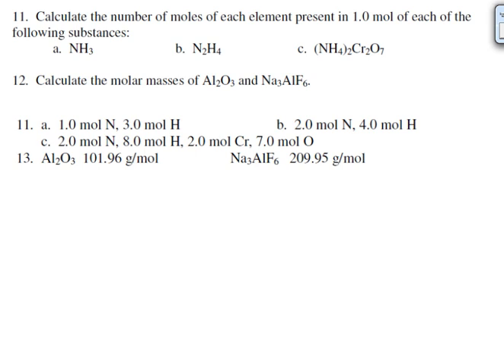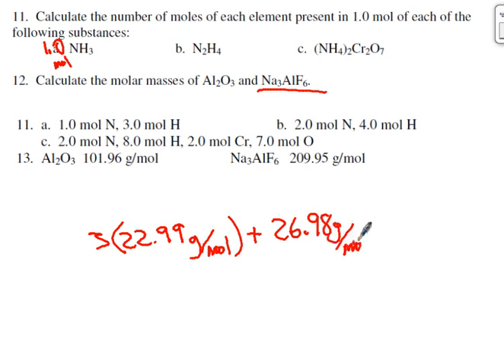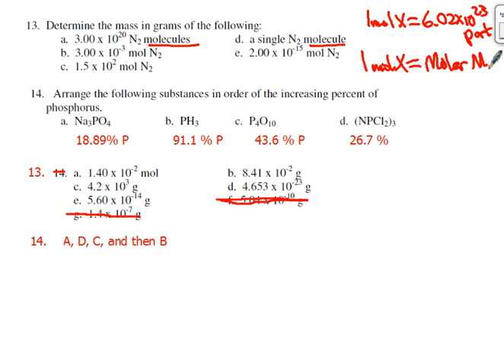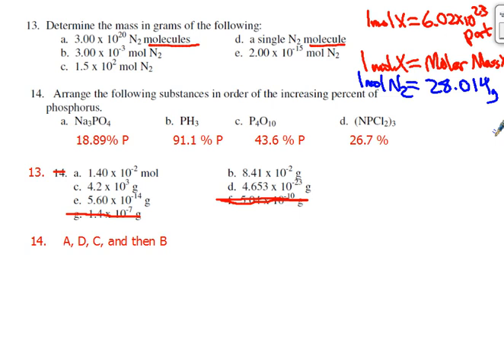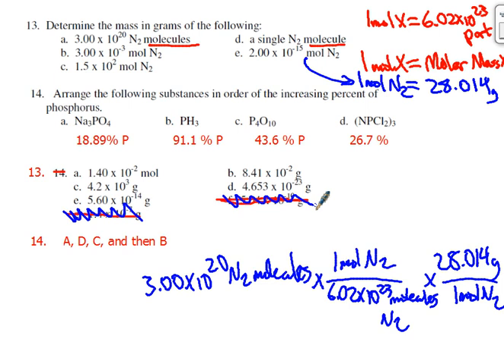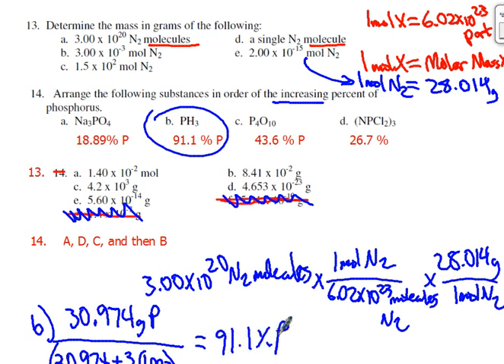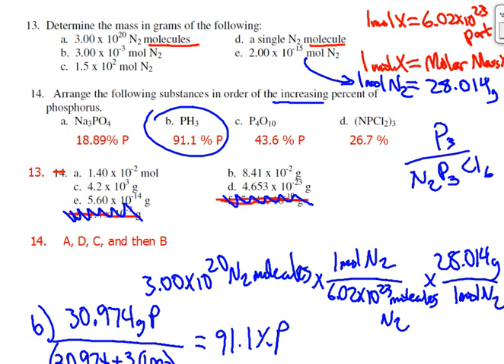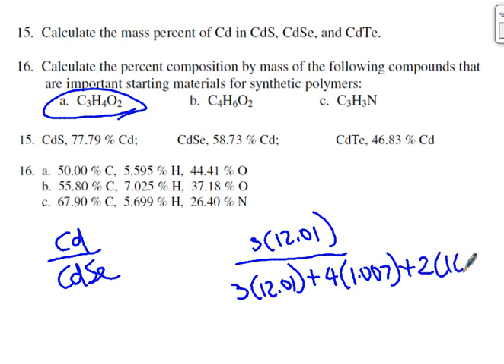AP Summer Assignment Qns 11 to 16